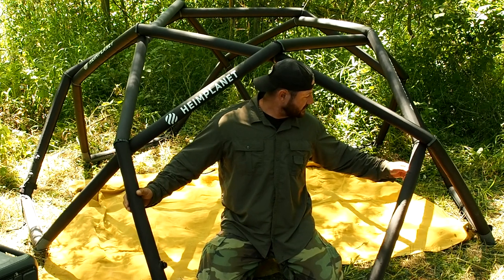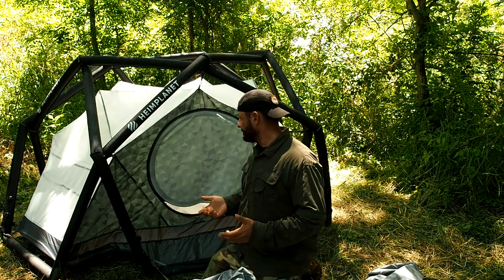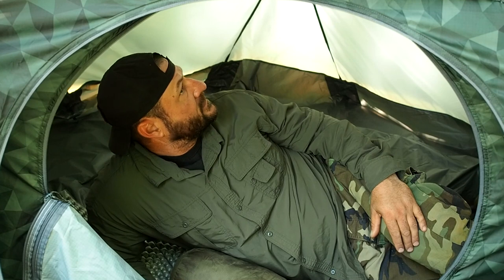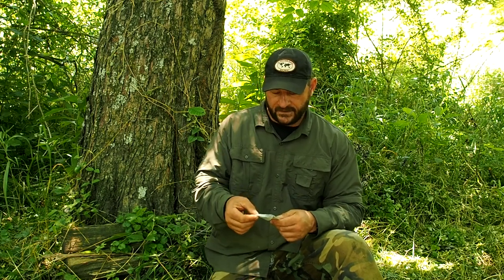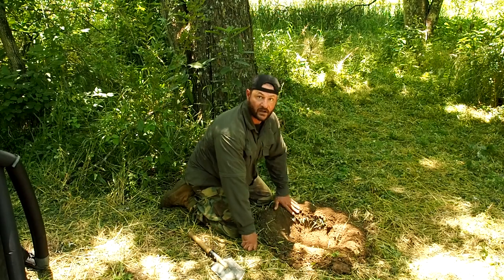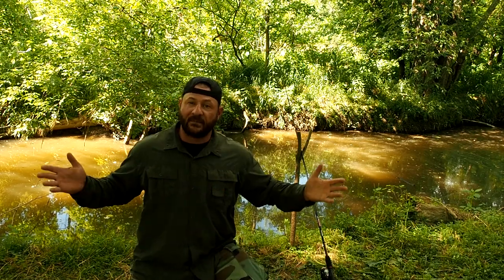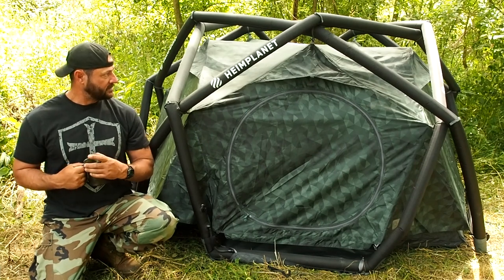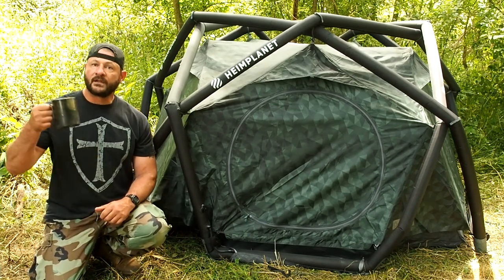Solo Overnight Using an Inflatable Tent and Catching River Monsters in The Woods and Bowfin Nuggets